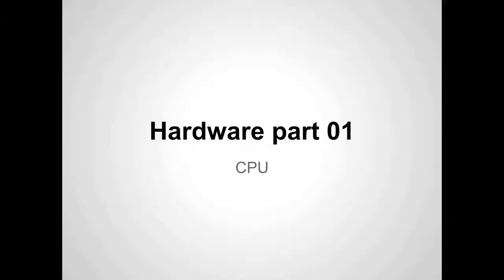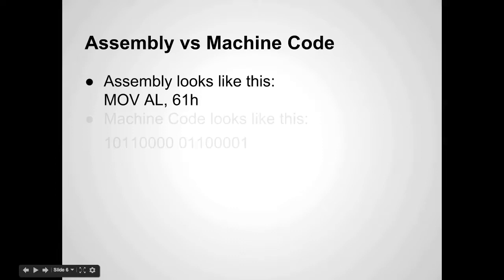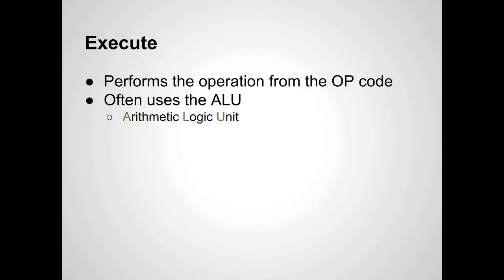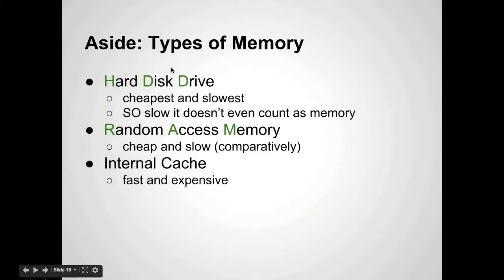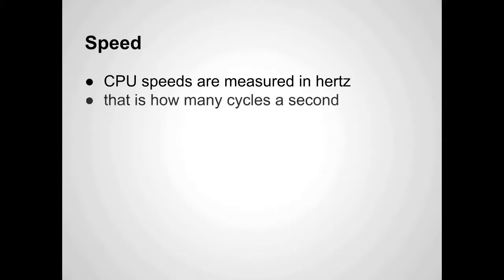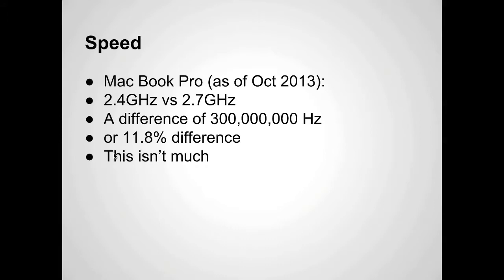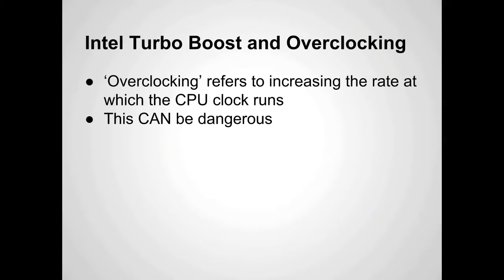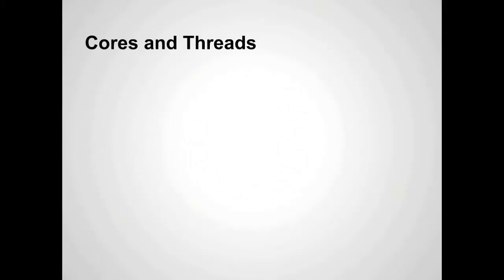2013_comp_101_week_07_part_01_CPUs_I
Part one of the talk on CPUs